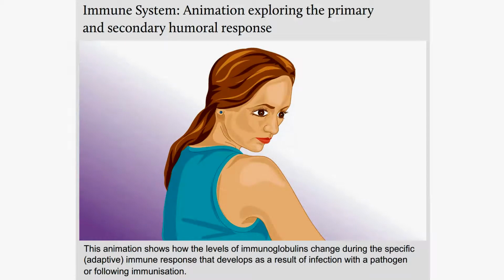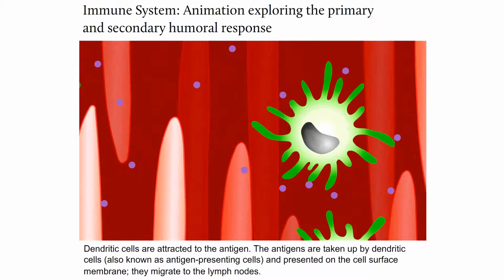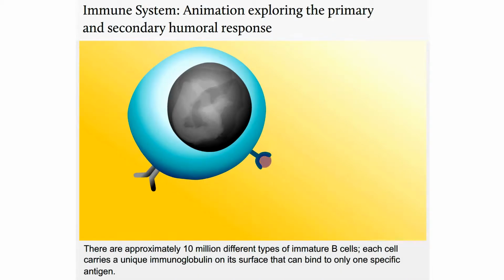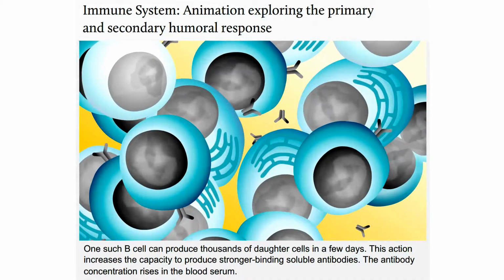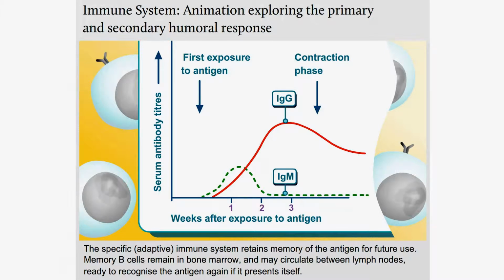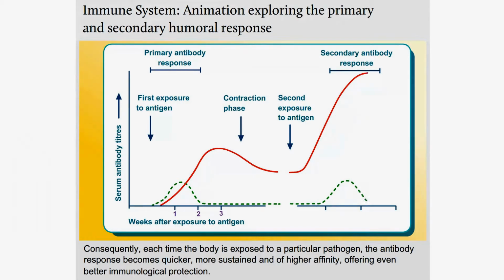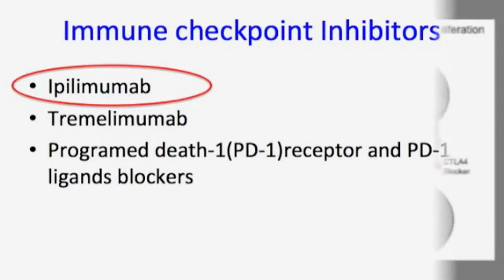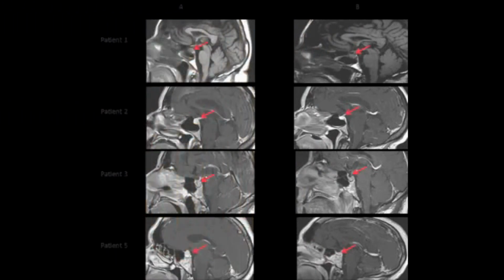How Immune System Works 2020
This video shows us How Immune System Works in our body. good immune system can make our body more healthy